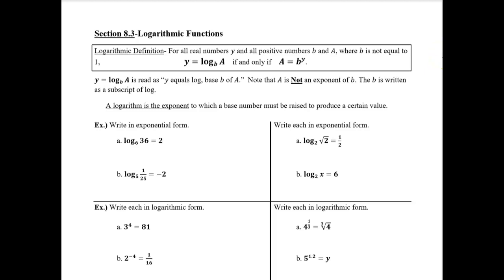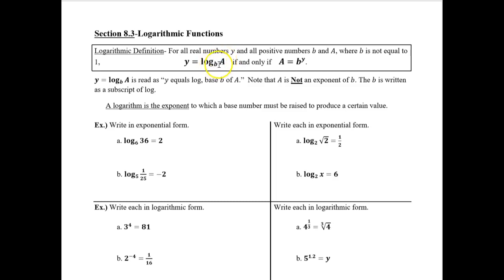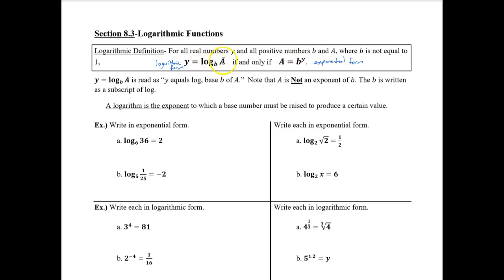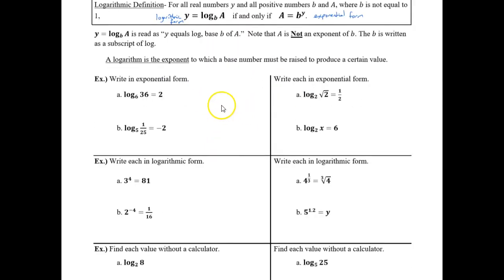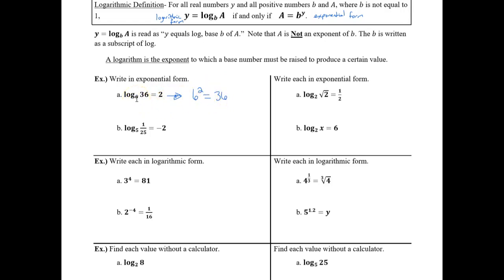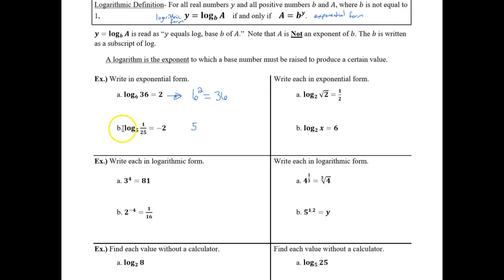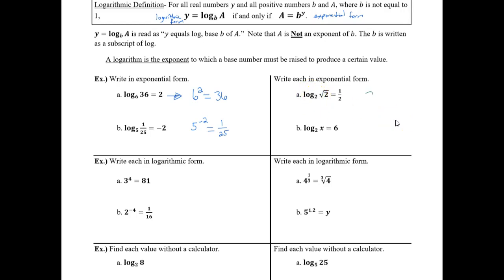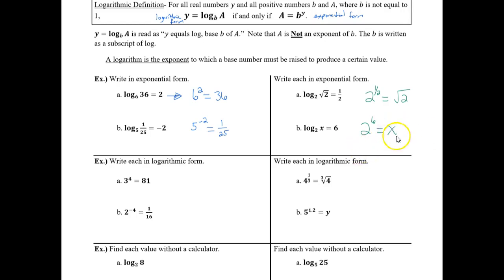Rewrite Logarithmic Equations in Exponential Form